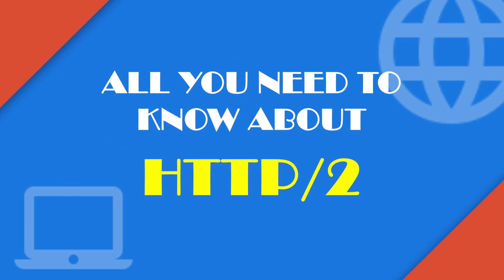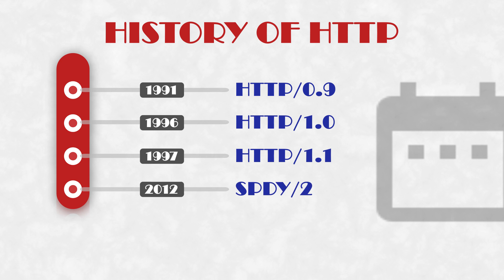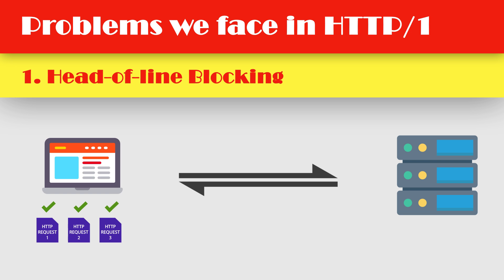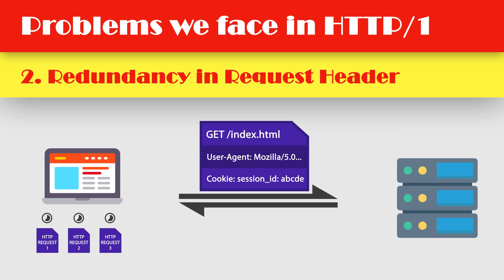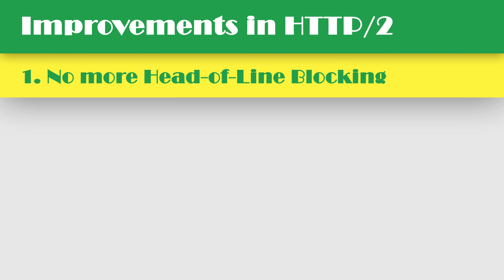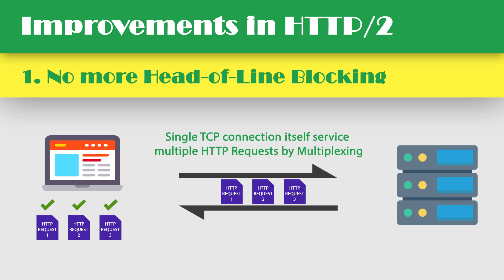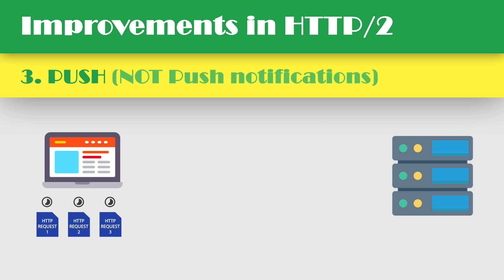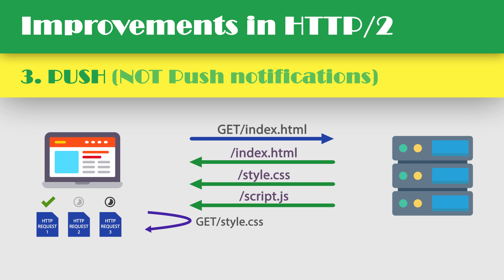What is HTTP 2?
HTTP/2 is the major upgrade in HTTP protocol. It adds more features that will improve the overall performance. And takes the client-server communication to the next level.

I bet after watching this video, you will get more clarity on this topic. Happy learning.

- What is http2 , http 2 , http/2 , http2.0
- what is http 2.0
- http2 vs http 1.1
- http2 server push
- http2 server push
- http2 streaming
- http 2 protocol
- http 2 multiplexing